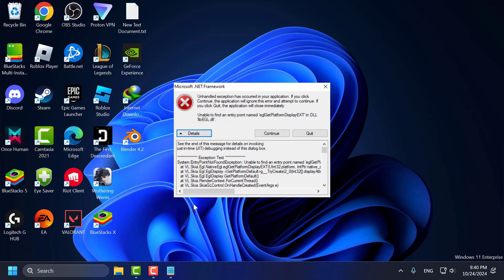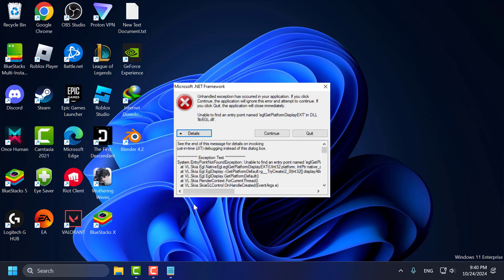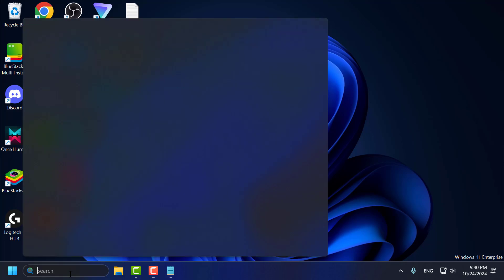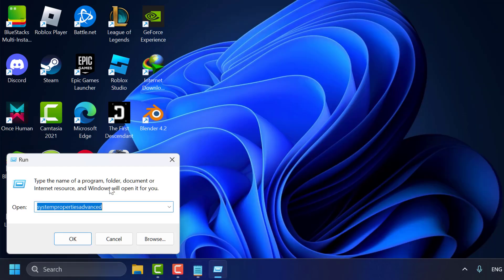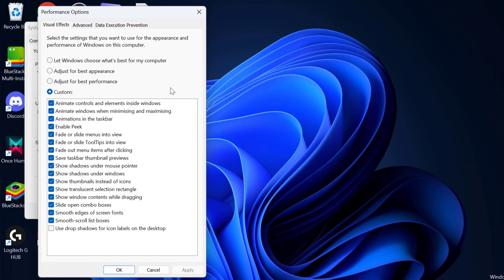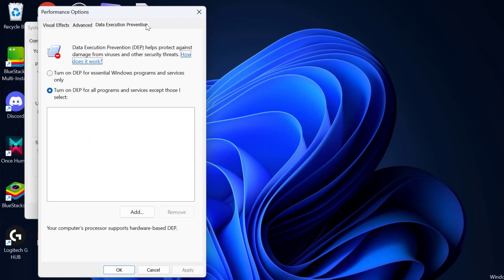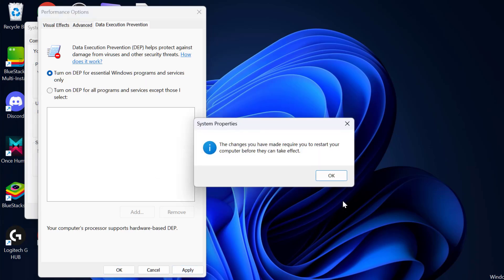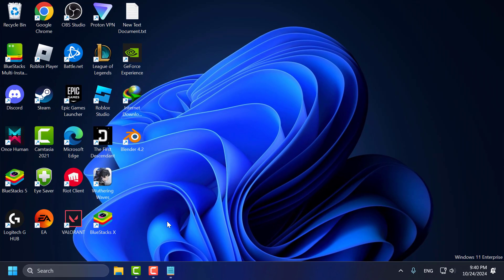How to Fix Just in Time Jit Debugger Instead of This Dialog Box Error in Windows 11/10/8/7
The "Just-In-Time (JIT) Debugger Instead of This Dialog Box" error occurs when an application crashes and triggers the JIT debugger, prompting a dialog box. This issue often arises due to misconfigured debugging settings or outdated software. To fix this error, you can disable the JIT debugger from Visual Studio settings, modify Windows registry settings, or update/reinstall the affected program. This guide provides step-by-step instructions to resolve the JIT Debugger issue and prevent it from interrupting your applications.

Run Command Used:
systempropertiesadvanced

00:00 Intro
00:14 Solution